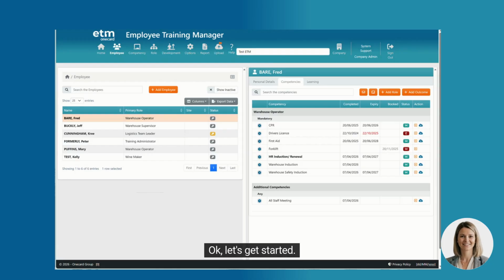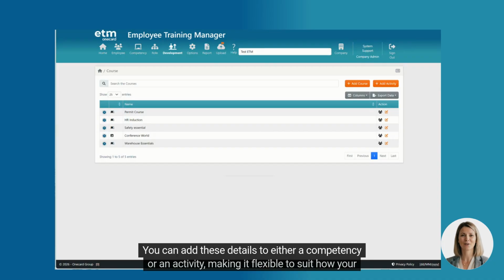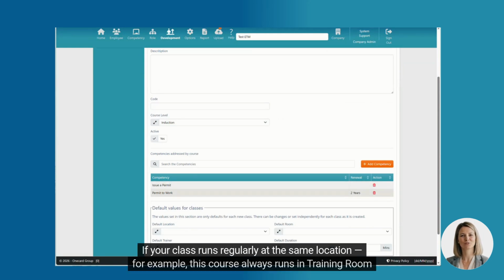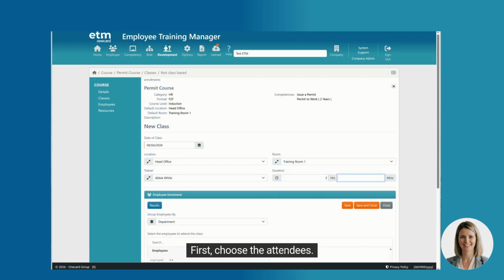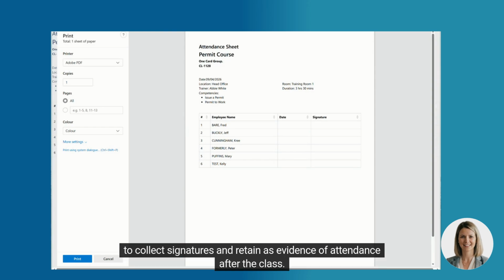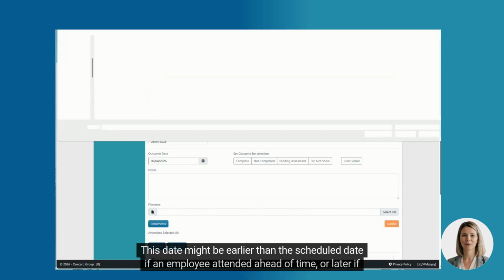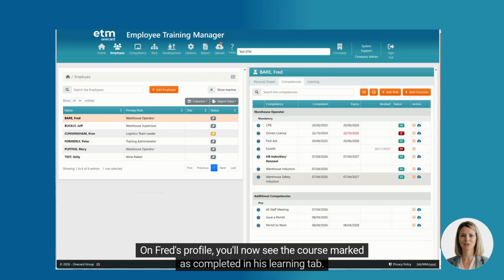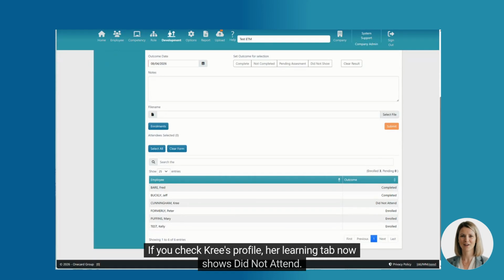New Training and Event Booking Scheduler in Employee Training Manager ETM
Learn how to use the New Training and Event Booking Scheduler in Employee Training Manager (ETM) to plan, schedule and manage workforce training in one connected system.

This step by step “How to Hub” video shows how to create courses, schedule training sessions, manage attendees, record results, and capture evidence — all within a purpose built Training Management System designed for workforce compliance.

Unlike traditional Learning Management Systems, ETM is built to manage training records, competencies, licences, certifications, CPD and CE credits, giving you a real time view of workforce capability and compliance status.

In this video, you will learn how to:

.Create training courses and activities
Schedule training sessions, rooms, trainers and resources
Manage class attendance and generate live attendance sheets
Record training outcomes and link evidence directly to employee records
Track competencies, expiry dates, CPD and CE credits
Maintain accurate, audit ready training records

The ETM Training and Event Booking Scheduler helps organisations move beyond spreadsheets and disconnected systems by providing clear visibility of training status, compliance risk and workforce readiness.

Built for industries such as manufacturing, construction, defence and resources, ETM supports ISO standards, WHS requirements and internal audits by ensuring every training record is backed by evidence and aligned to role requirements.

If you are currently managing training in spreadsheets or across multiple systems, this video will show you a smarter, more reliable way to manage employee training, compliance and professional development.